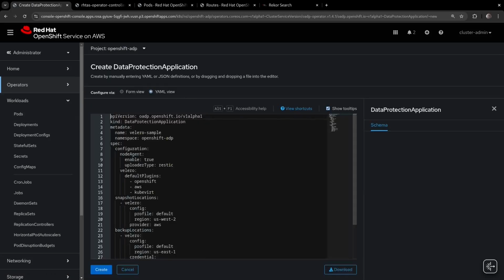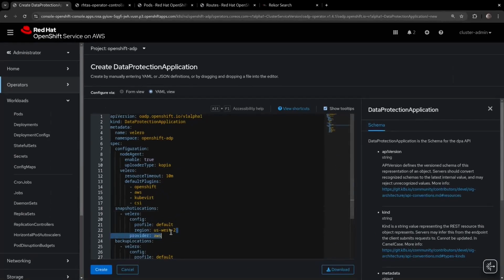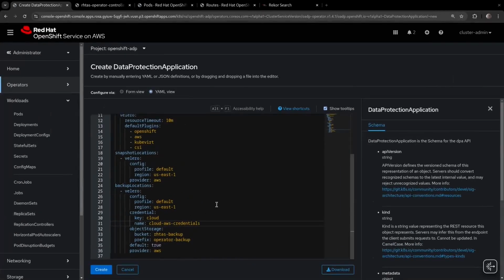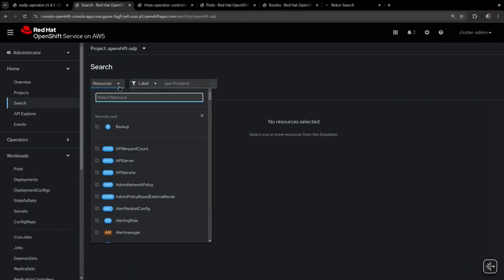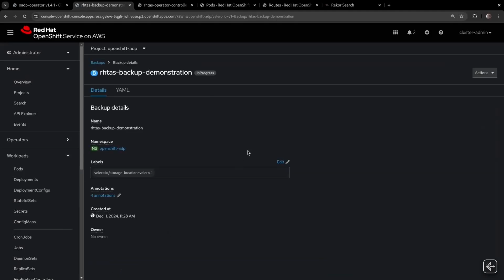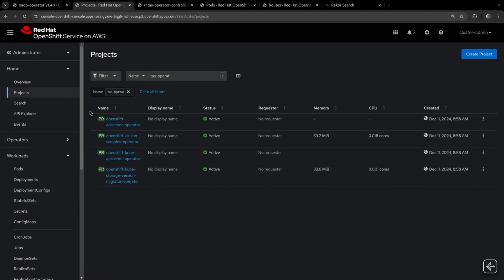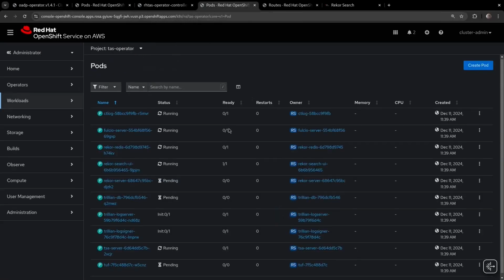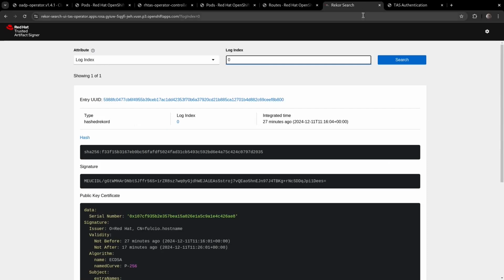Protecting Red Hat Trusted Artifact Signer Data on OpenShift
This video demonstrates how to protect the signing data produced by the Red Hat Trusted Artifact Signer using the OADP (OpenShift APIs for Data Protection) Operator.
Author:Tommy Dalton, Software Engineer